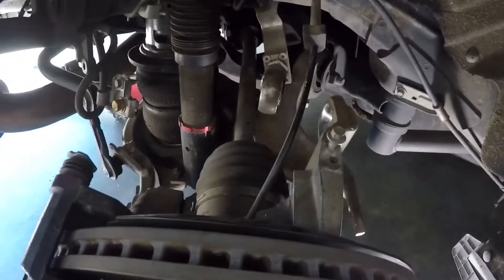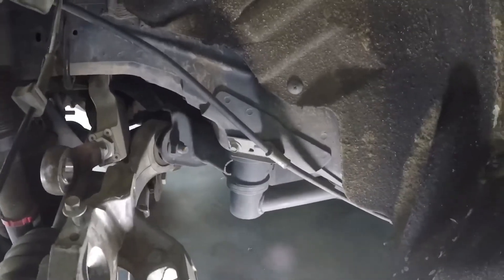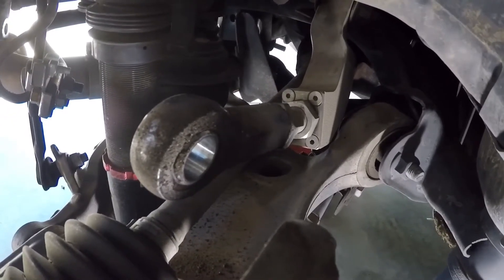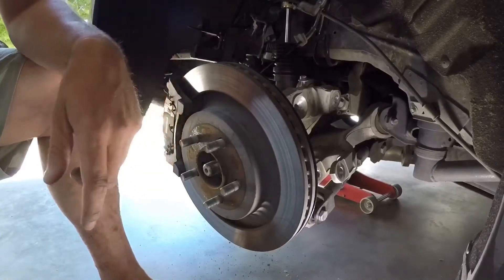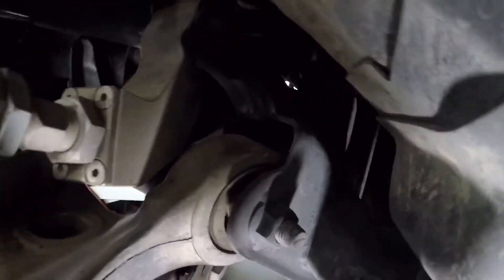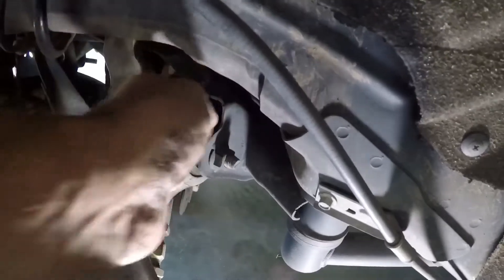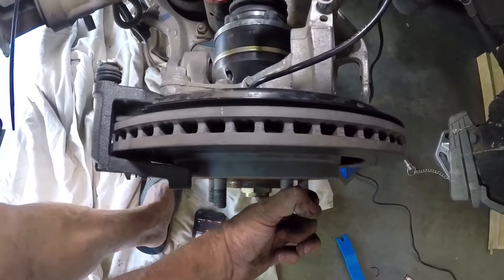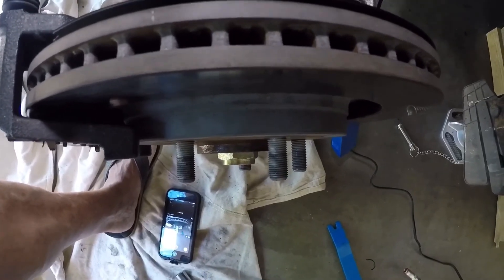The rest of the shit.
You don't actually have to watch it you know.